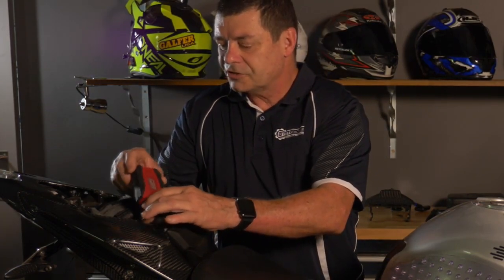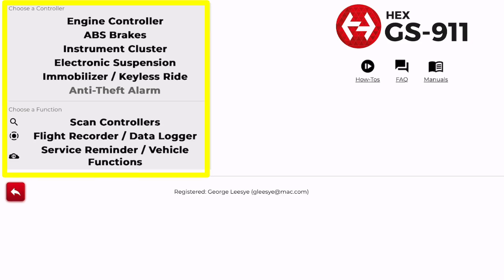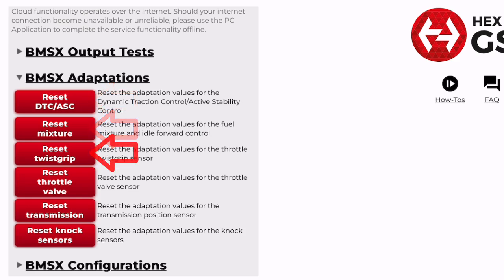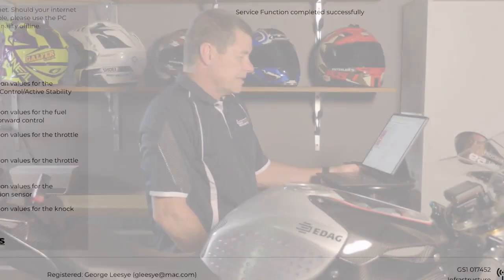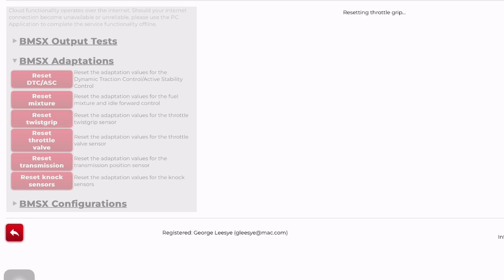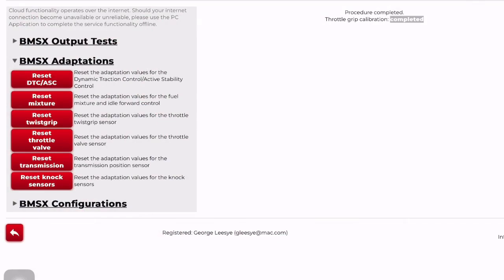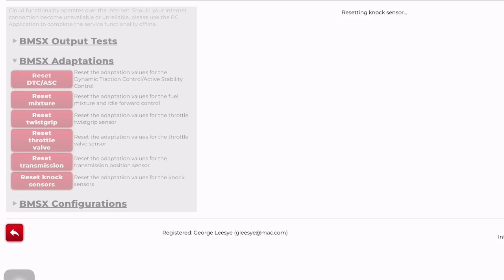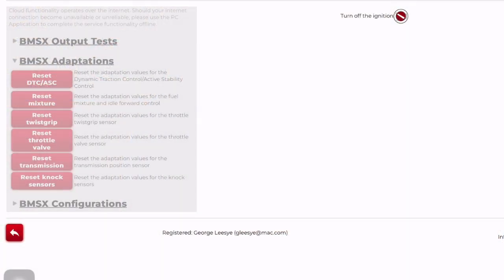How to Reset Adaptations Properly on the 2015-2016 BMW S1000RR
UPDATED VERSION WITH DOWNLOADABLE GUIDE
Resetting adaptations on a motorcycle like the BMW S1000RR is an important step when significant changes are made to the engine, fuelling system, or intake/exhaust system. The purpose of this process is to clear stored adaptive values that the engine control unit (ECU) has learned over time, allowing it to recalibrate and optimise performance based on the current conditions.

THE PURPOSE
1. Optimise Engine Performance
2. Accommodate Hardware Changes
3. Address Sensor Errors or Calibration Issues
4. Improve Idle and Low-Speed Stability
5. Resolve Check Engine Lights or Faults

WHEN TO RESET ADAPTATIONS
After installing a new air filter, exhaust, or other performance parts.
Following an ECU remap or firmware update.
After cleaning or replacing the throttle body or sensors.
If the bike exhibits poor throttle response, idling issues, or unexpected performance drops.
Post-repair after fixing issues like vacuum leaks or sensor malfunctions.

HOW RESETTING WORKS
Resetting adaptations typically involves:
1. Clearing Stored Values: The ECU clears learned values for parameters like fuel trims, throttle position, and idle speed.
2. Relearning Period: After a reset, the bike requires some riding (or running) time for the ECU to learn new adaptive values based on the current hardware and operating environment.

HOW TO DO THIS - A DOWNLOADABLE GUIDE FOR RESETTING ADAPTATIONS
Click on the following link to download a PDF guide on how to perform this process correctly.

LICENSING
All music and any B-roll in this video is used under license from Artlist - #248442